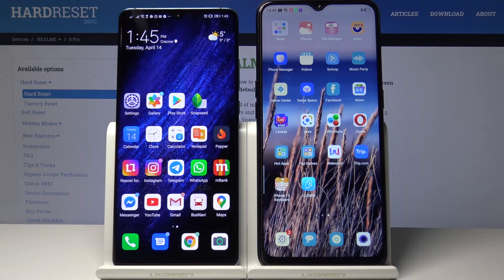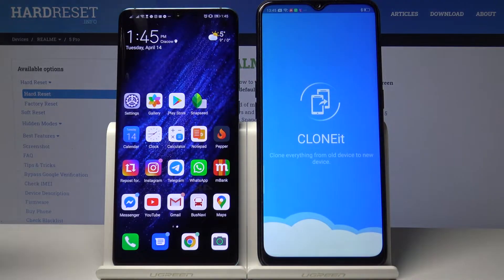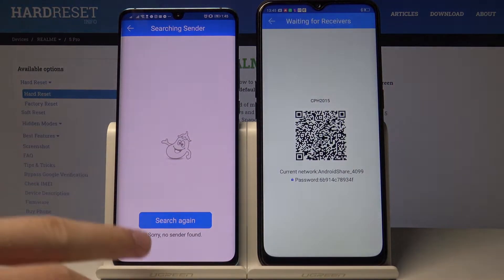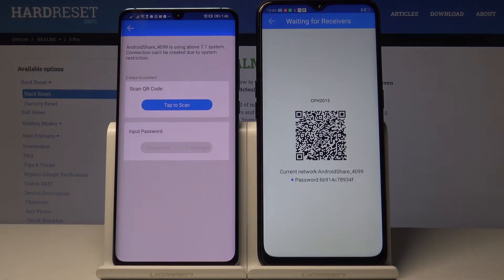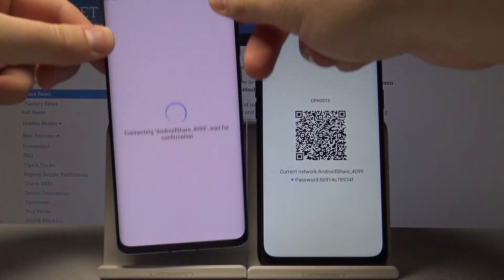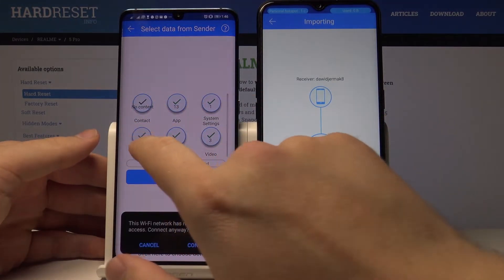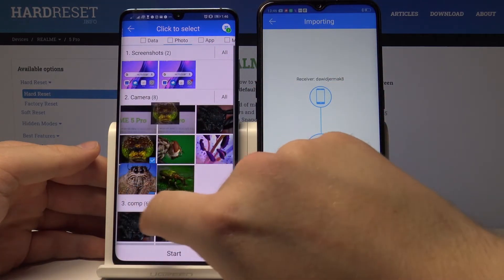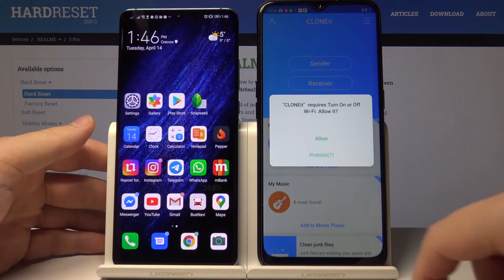How to Transfer Data from Oppo A31 2020 - Move Files to Android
Would you like to transfer data from Oppo A31 2020 to Android? Watch the following tutorial and learn how to move data from between Android devices. Check out how to move pictures, documents, and any other user data from Android to Oppo A31 2020. Take a look at the detailed video instruction and smoothly perform such action.

How to transfer files from Oppo A31 2020? How to move data from Oppo A31 2020? How to transfer data from Oppo A31 2020? How to copy data from Oppo A31 2020? How to transfer files between Android devices? How to transfer files to Oppo A31 2020? How to move files to Oppo A31 2020?